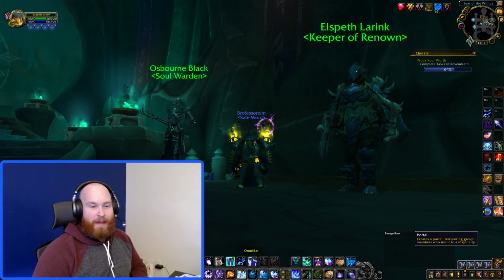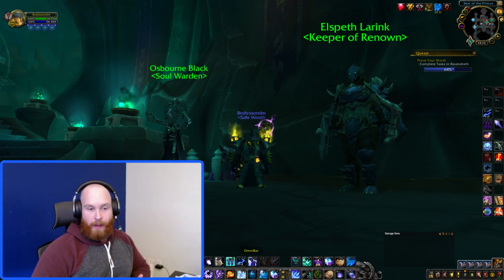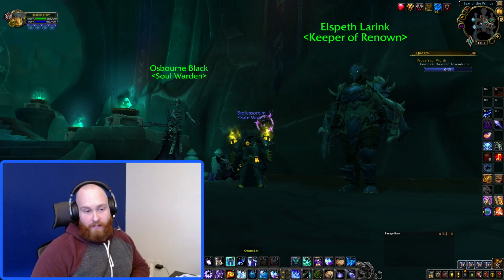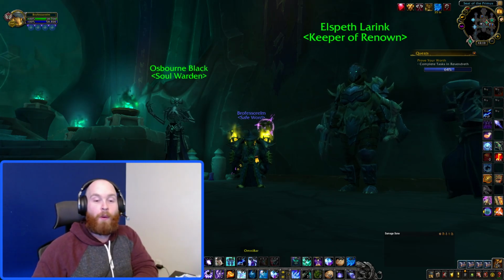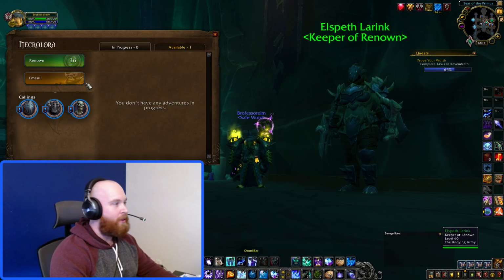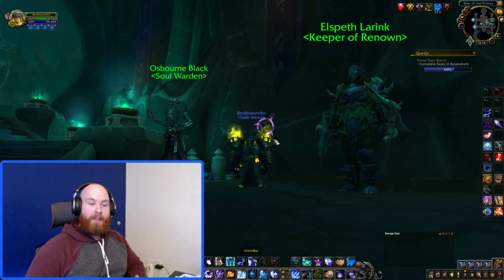Shadowlands Covenant Swapping & Rejoining - How Renown Works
Welcome to the Study! In today's video I wanted to go over Covenant swapping and rejoining. The changes to a lot of covenants that will be coming out in 9.0.5 mean you may be thinking about swapping or rejoining one of the other covenant options.

I hope you enjoyed this video, as I always I welcome any comments or questions! I've swapped covenants too many times myself and am happy to share my experiences. :)